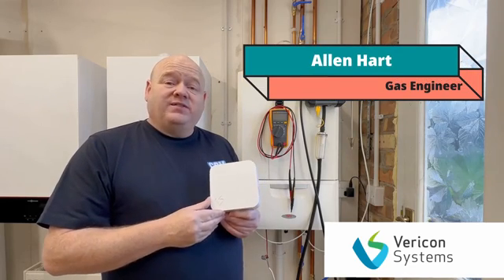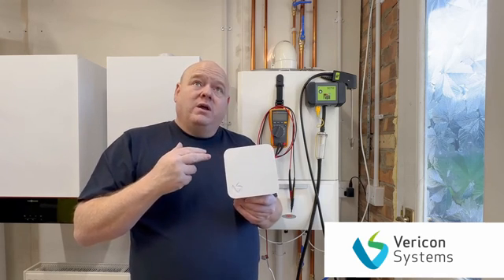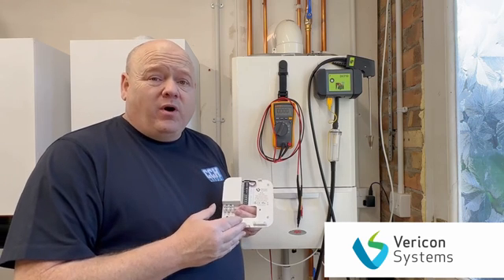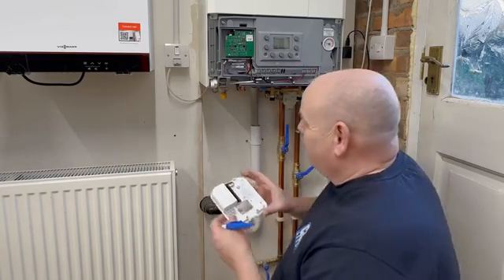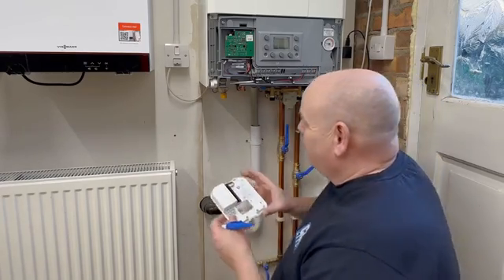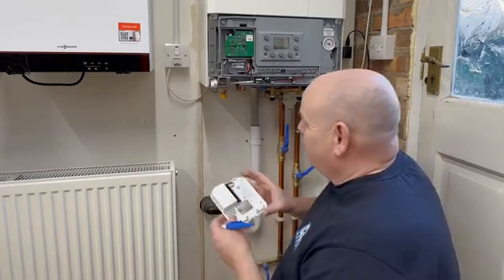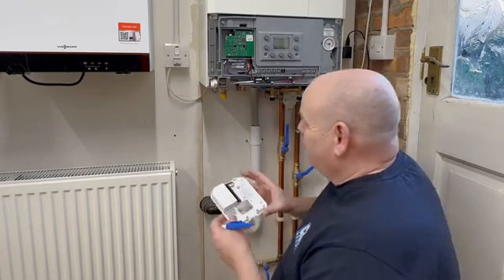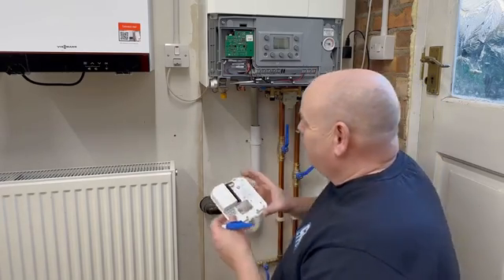Monitor Your Gas Boiler | Vericon Systems Boiler Monitor | How To Install A BCM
BCM How To Install Boiler Risk Mitigation System. Vericon Systems.
Boiler Monitor
Gas Boiler Smart System. How to monitor your boiler.
Boiler Monitoring control system.
Leeds Plumber Allen Hart installs a Vericon Boiler Monitoring system at his own home.
Landlords Gas Boiler Monitoring system
City Plumbing Boiler Monitor Vericon